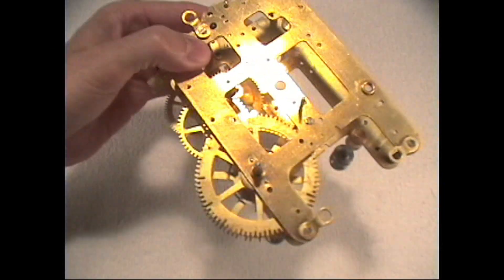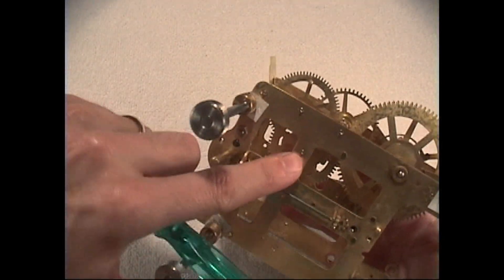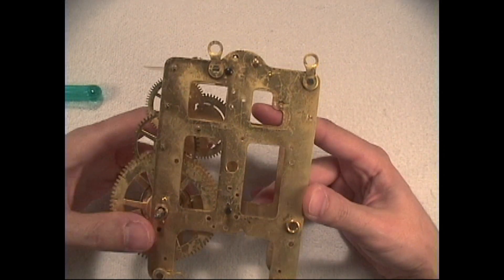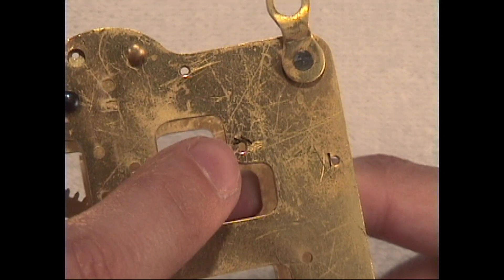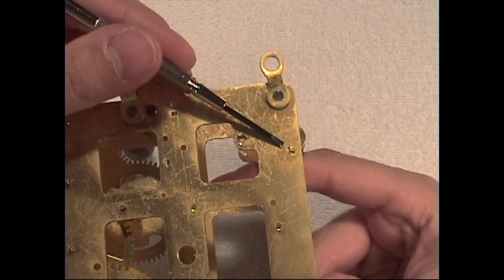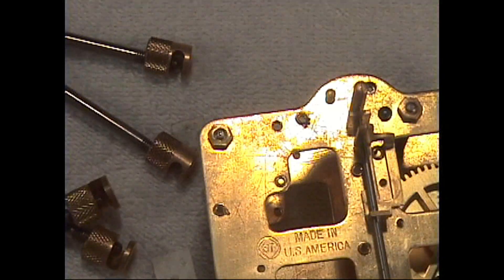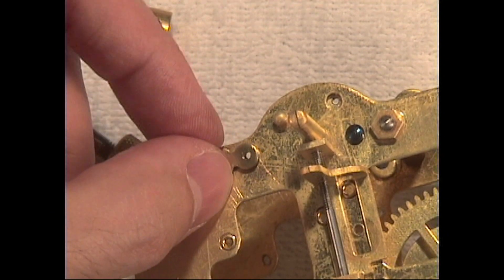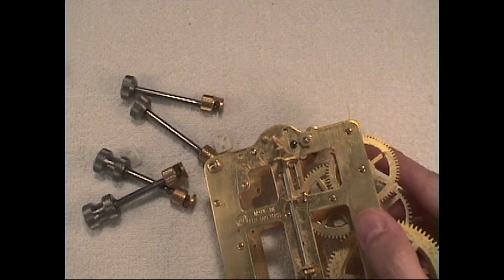Bushing the movement plates. PART 2. Understand clock bushing basics.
A video lesson for the beginner about bushing the movement plates of the clock movement. This is a shorter version of the detailed explanation in the complete full length 4+ hour clock repair course “Advanced Clock Repair”. There are many more lessons and tips discussed in the full length course.

Be sure to watch the entire series: Bushing the movement plates. PART 1 and 3. Understand clock bushing basics. Clock repair beginner lesson. This is a short version of the long detailed explanation in the repair course “Advanced Clock Repair”.

Don’t want DVDs?  Want instant online access?  The complete full course is also available at our ONLINE SCHOOL
This online version is exactly the same videos and information contain in the DVDs and course manual.  All the online school courses offer a certificate of course completion. This is only available for completing each full paid course. A certificate is not available for the free mini basics short course.

The full clock repair video DVD course version:  This clock repair course consists of 2 volumes for a total of 4 DVD discs playable worldwide.  Total course running time: 4 hours and 21 minutes.  There is a detailed 38 page repair printed manual full of additional tips, illustrations and diagrams.  Included is a 4 page DVD/video program outline is included for going back to segments you may need to review.  All tools, materials, and equipment used in this video course are listed in the manual for easy reference to model, make, price, and where they can be purchased.

See and understand with close up shots of actual clock repairs. Learn with minimal and common tools.  Many of the tools are adapted for clock repair from everyday ordinary tools.  Not a lot of expensive equipment.